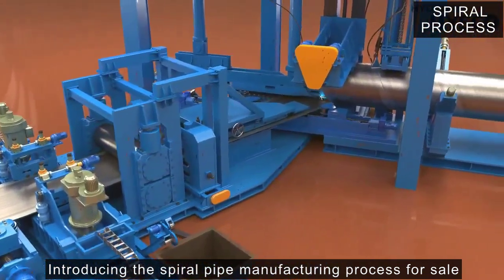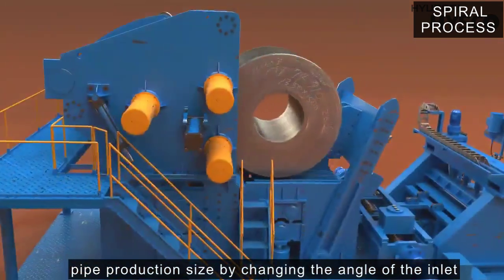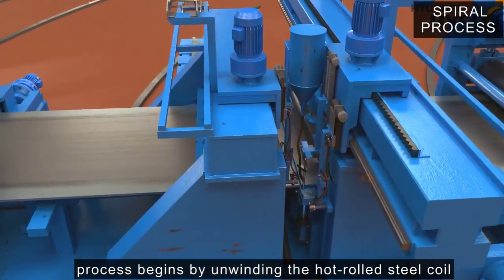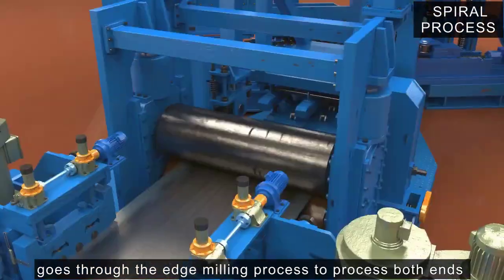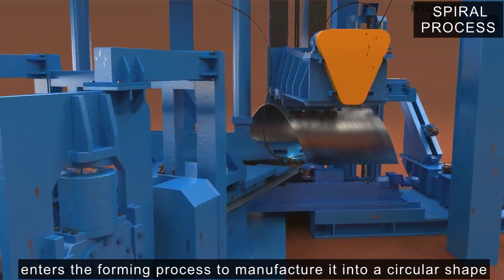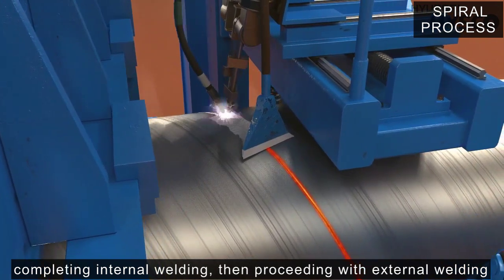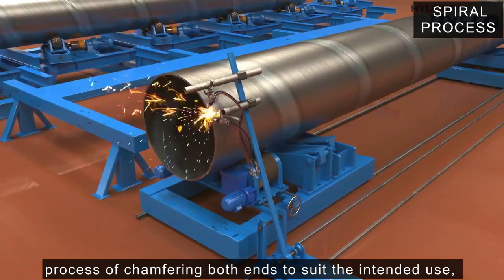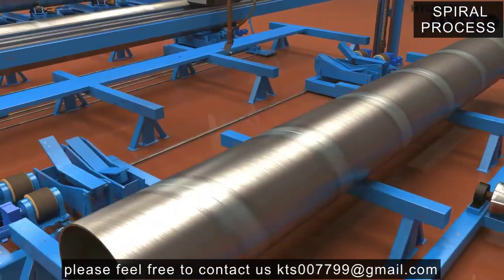A nice Spiral Welded Pipe Production Line D3000 x T25mm for sale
Introducing the spiral welded pipe production line for sale.

Unlike ERW, which changes the production size through roll replacement, the spiral pipe manufacturing process changes the pipe production size by changing the angle of the inlet connected from the uncoiler to the main driver.

The manufacturing process begins by unwinding the hot-rolled steel coil, which is the material of the product, through an uncoiler facility without going through a separate cutting process.

The unwound coils go through a process called plywood that connects coils to each other for continuous manufacturing operations.

The plywood coil goes through the edge milling process to process both ends to improve welding efficiency and quality.

Afterwards, the coil is advanced through the main driver and enters the forming process to manufacture it into a circular shape.

The welding method is a SEW method that uses welding wire and flux to weld without the arc being visible, and is a welding method suitable for manufacturing large-diameter and thick steel pipes.

Welding consists of completing internal welding and then proceeding with external welding.

The pipe, which has a circular shape, is cut to meet product specifications through plasma cutting.

The cut pipe goes through a process of chamfering both ends to suit the intended use, and at this time, detailed length adjustments are made.

Among manufactured products that require repair, repair work is done using automatic plywood welding equipment that automatically welds the plywood portion of the pipe.

Finally, the completed pipe goes through marking and inspection before being shipped.